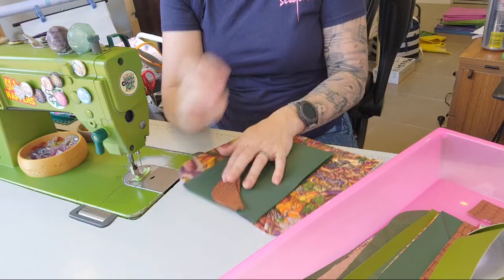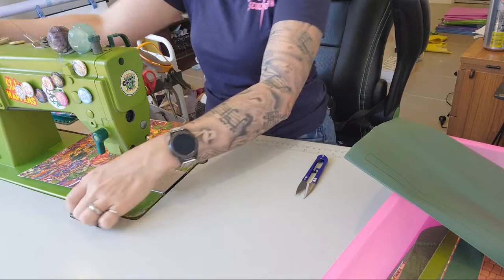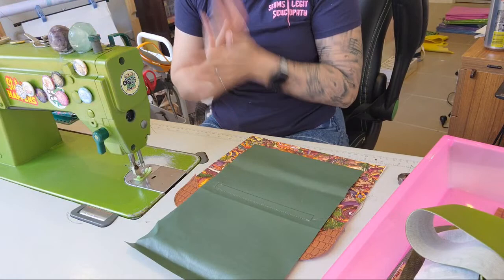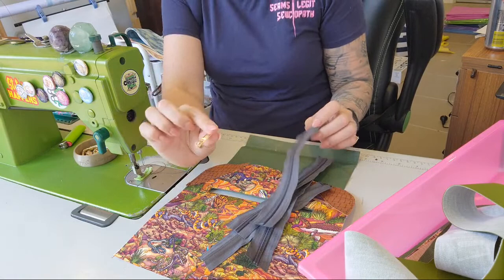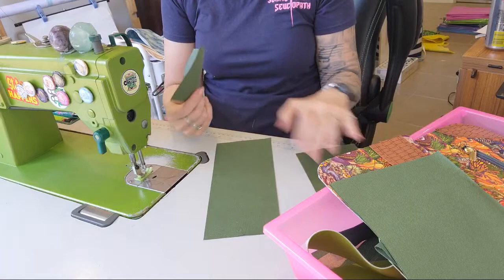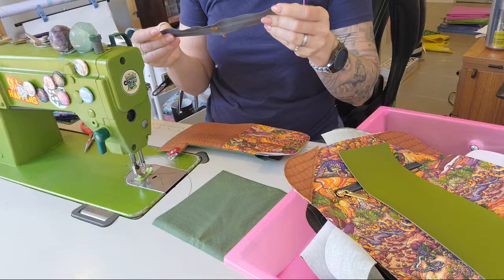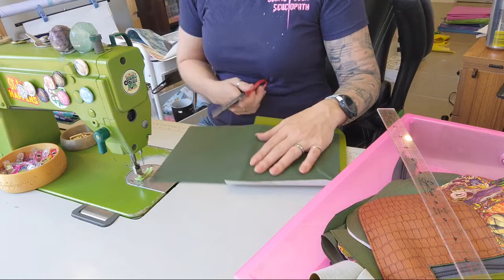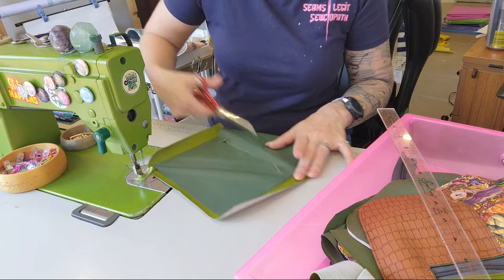Reptile fabric Trollop live video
Come watch what colours I pair with the amazing reptile fabric today!